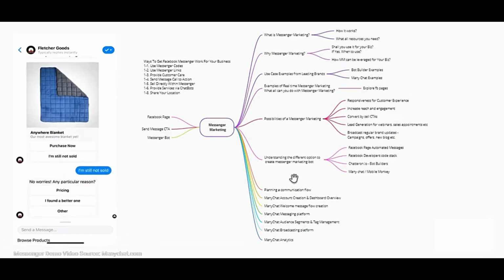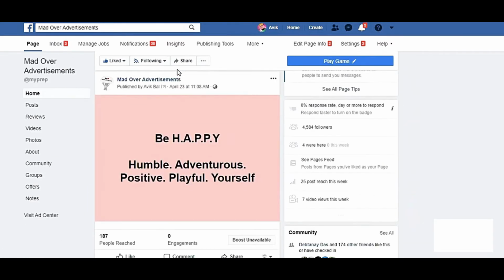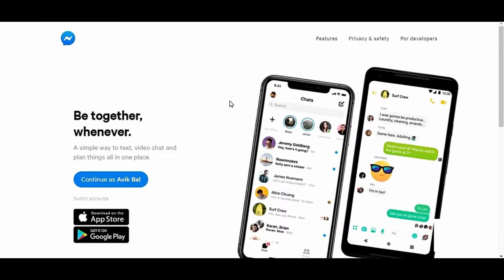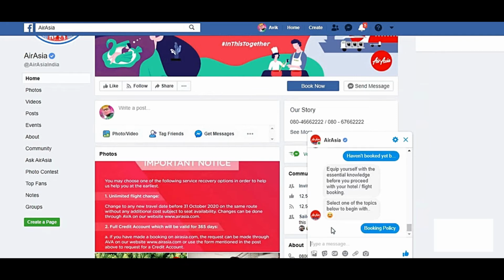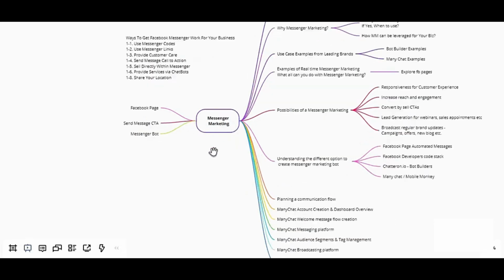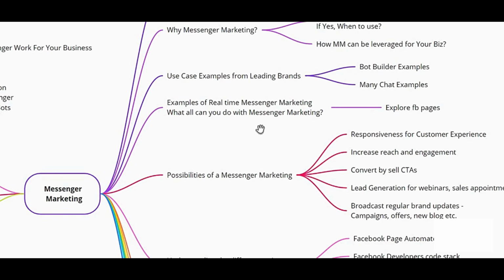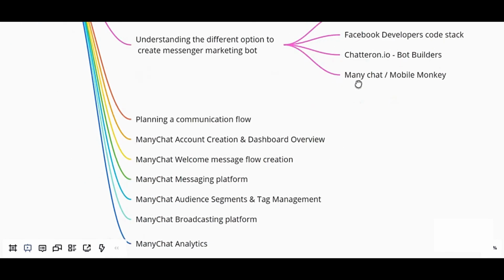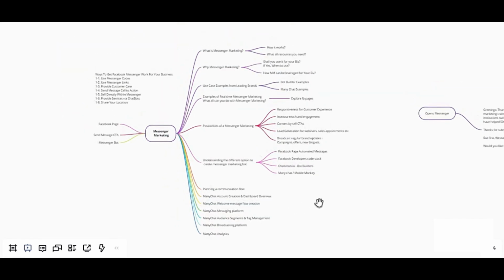Introducing Messenger Marketing - Why you should care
Course Brief & Learning Outcomes

1.3 billion people use Facebook Messenger each month and interestingly Messenger marketing leads to a 70% better open rate than email marketing.

Why?

The dynamics of user engagement are changing drastically. Users don't want to consume or respond to mass-produced messages, rather, they want personal, one-on-one engagement, and that too with an immediate response.

In this course, we tried to capture each and every component of Facebook Messenger that can help you create a step-by-step blueprint of your messenger marketing strategy. Our team researched the internet thoroughly, took a deep dive into all the available resources & courses on messenger marketing, and designed a crisp, action-oriented course for you.

Course Learning Goals:

Build a messenger marketing strategy from scratch
Learn to build a messenger chatbot using ManyChat
Develop follow-up sequences with excellent open and clickthrough rates
Integrate Messenger marketing into the rest of your marketing strategy
Learn how to do "conversational selling" effectively
Embed Messenger chatbot on your website

Happy Learning :)